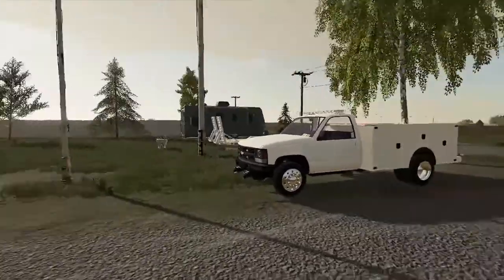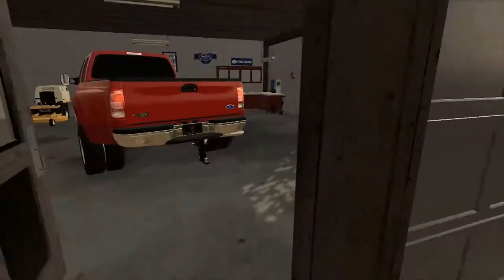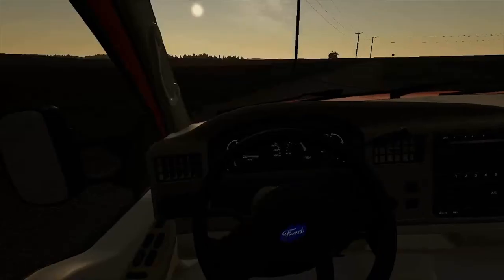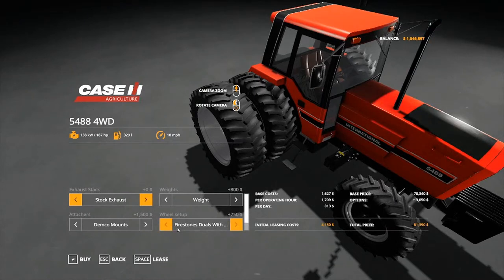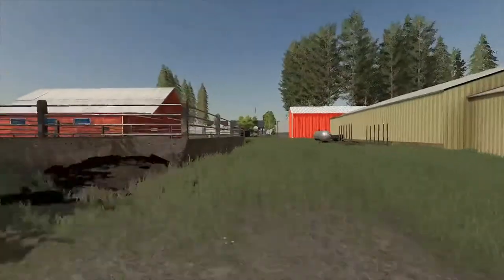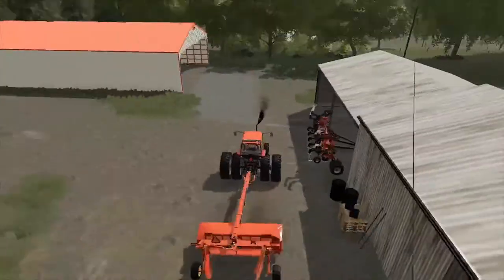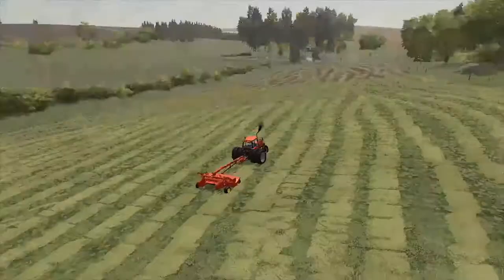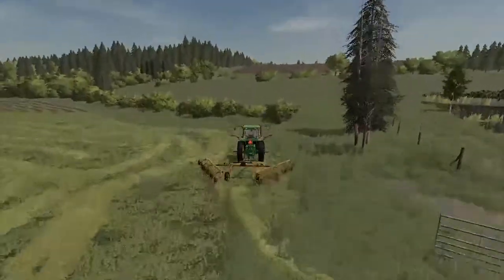Hay Season Begins! (Lone Oak) (RolePlay)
Today we bought a new tractor, and we started hay season. Make  sure to like and sub also let me know what you thought of the video!

(Quick Disclaimer Some of my mods are Facebook private or they are private that has been sent to me or I mod my self)

About Me!
I am new YouTuber that loves farming! My family and I own a 256 acre hay and corn farm. We do cows and have a few horses. I spend most of my time play football in the fall and in baseball in the summer. I show goats and turkeys in my county 4H.  There is some facts about me